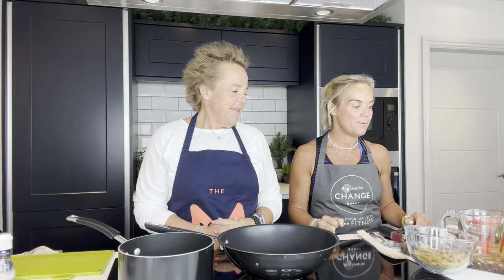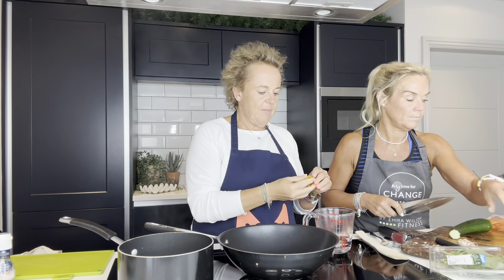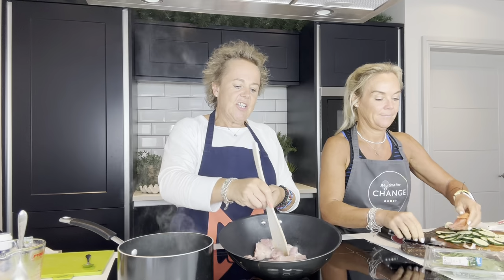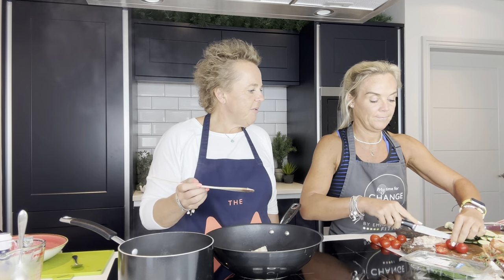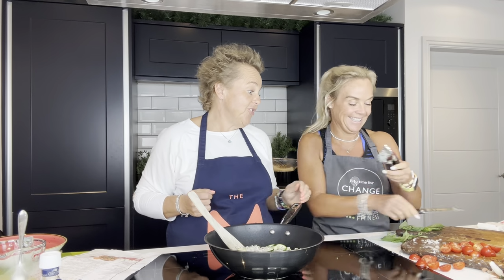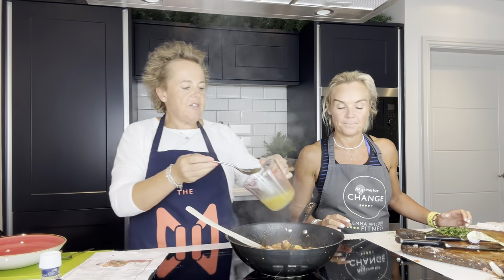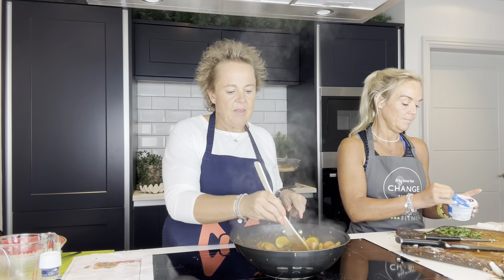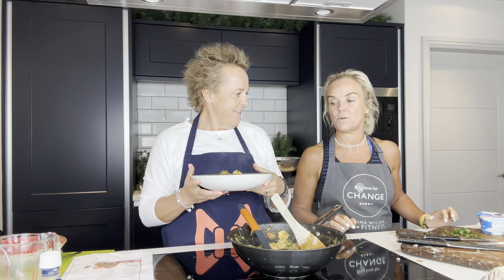Creamy Chicken Tomato Pasta - quick, tasty and nutritious meal for menopausal women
Simple nutritious pasta dish in minutes.  A recipe to help you thrive and Nourish to Flourish®️

More than just a recipe though, we can't help but laugh our way through it!! Join us for fun, simple, tasty, healthy recipes.

We are Mindy Cowap of The M Project and Emma Wilson of Emma Wilson Fitness, together we collaborate to help midlife menopausal women grow old as young as possible.

All recipes are based on the principles of Emma Wilson's My Time for Change programme, a women's health, nutrition and wellbeing course.

Having followed Emma's programme for the last 5 years, Mindy is the fittest, strongest and healthiest she has ever been (aged 49).  Both Mindy and Emma are determined to help women thrive, find moments of joy, have fun and live their best lives!